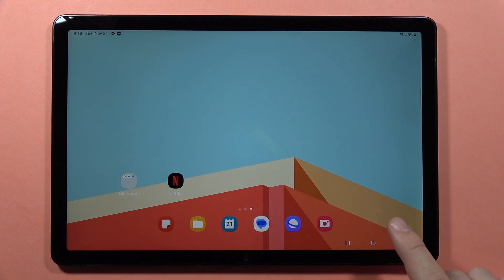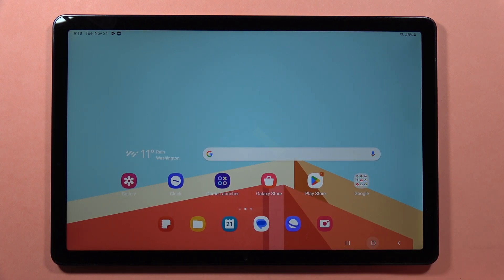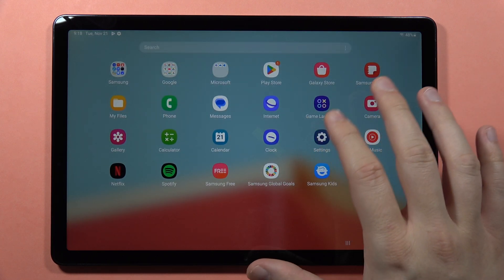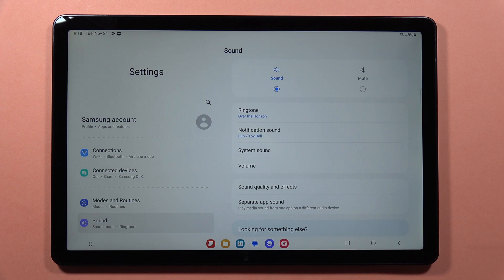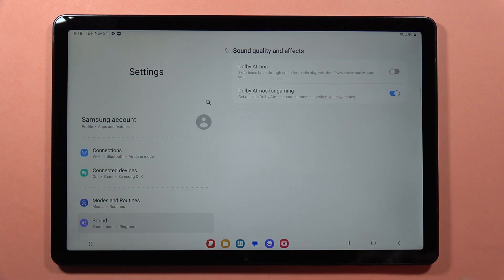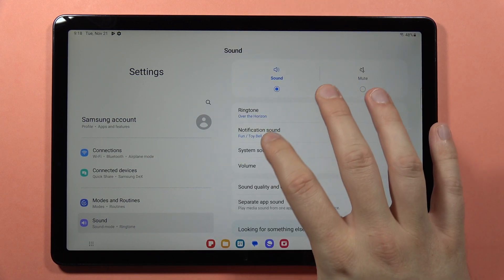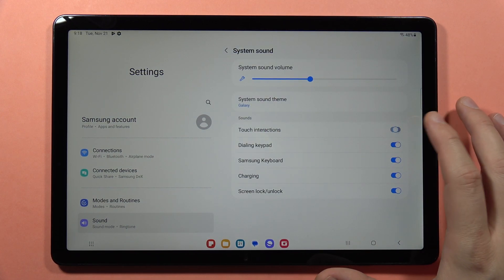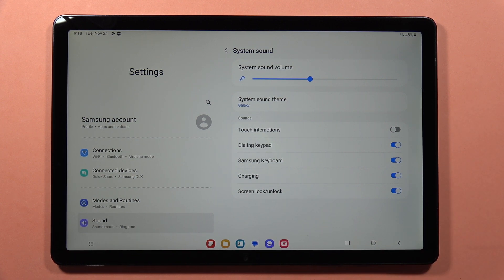Samsung Galaxy Tab A9/A9+ Turn On/Off Touch Sound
Learn how to customize the touch sound settings on your Samsung Galaxy Tab A9 or A9+ with this video guide. Discover the simple steps to turn on or off touch sounds, allowing you to tailor the tablet's audio feedback to your preferences for a personalized touch experience.